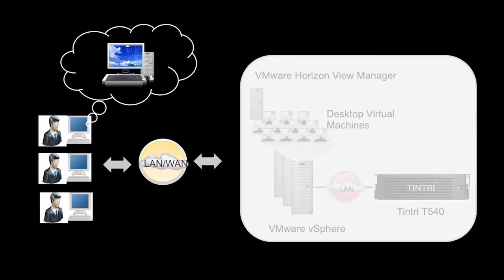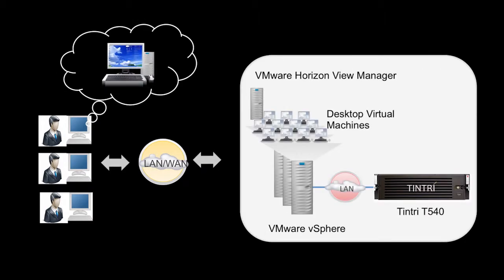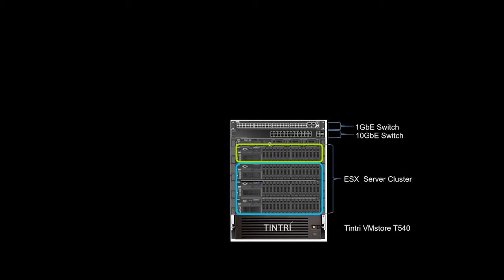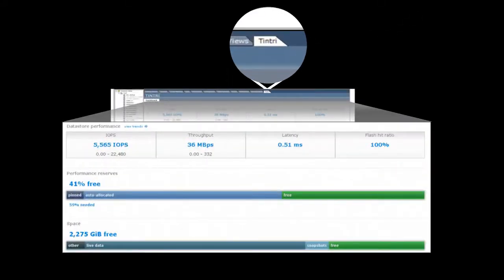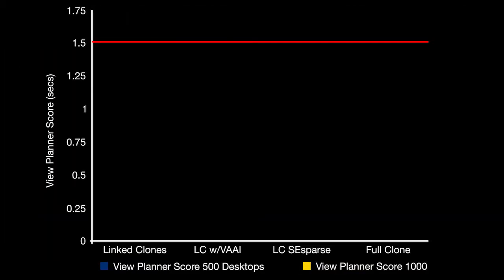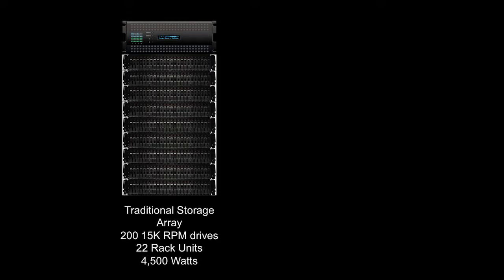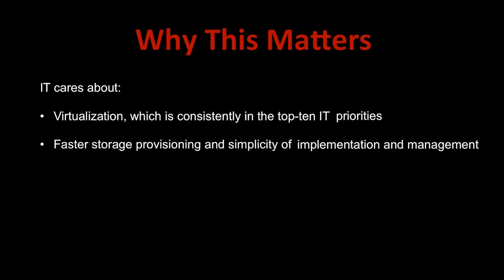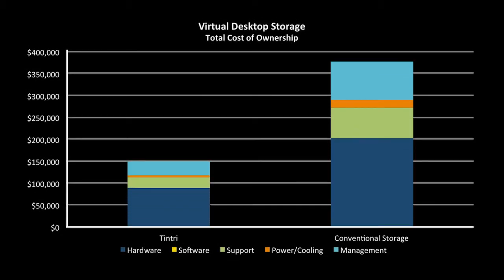ESG Lab Validation Report: VMware Horizon View™ 5.2 with Tintri VMstore™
This validation report from leading independent analyst company, ESG, covers the results of their hands-on testing of VMware Horizon View with the Tintrí VMstore platform. Testing focused on performance in the context of the end-user experience in a 1,000 seat virtual desktop environment. In addition, the ease of deployment, manageability, and cost-effectiveness of the Tintrí solution in VMware environments were also examined.